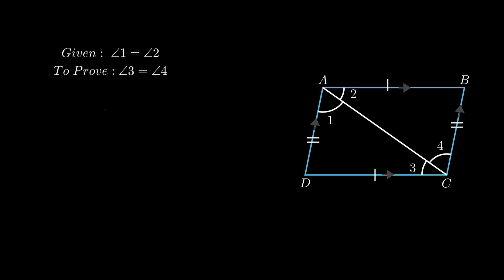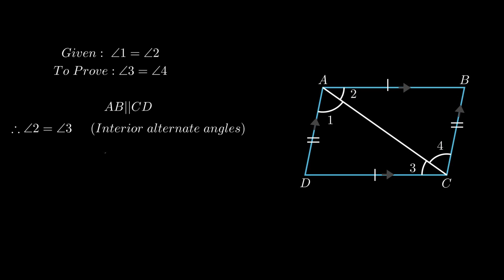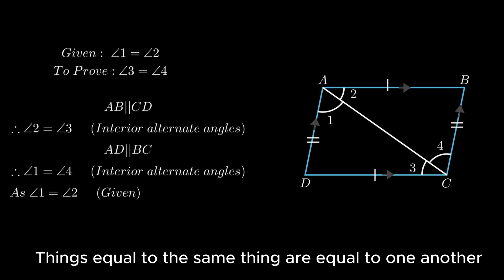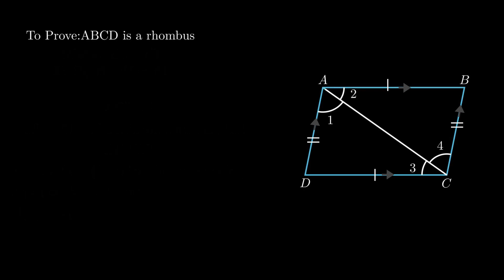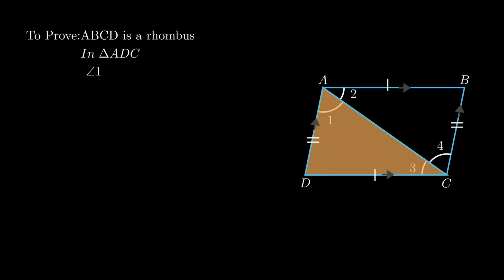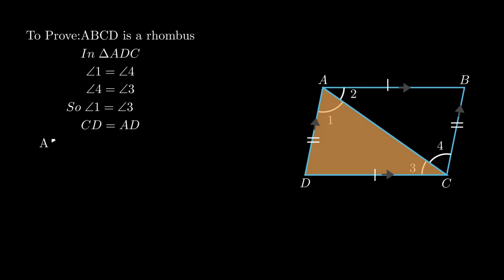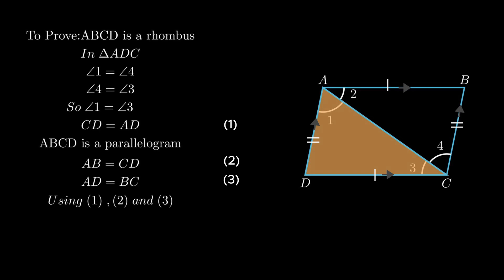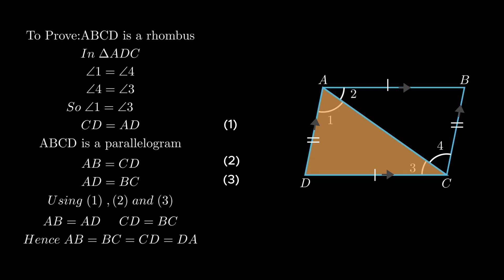Diagonal AC of a parallelogram ABCD bisects ∠A.Show that it bisects ∠C and ABCD is a rhombus.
This video is solution to the problem.The problem states that

The video uses visualization using manim and provides detailed explanation of the problem.